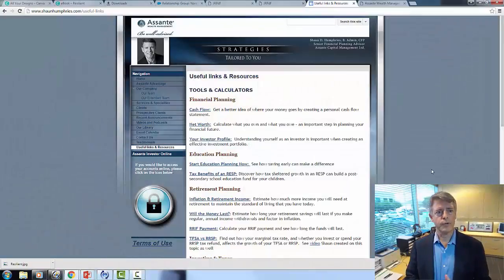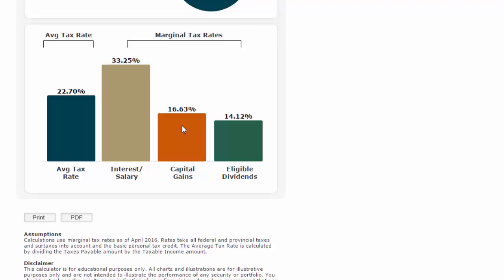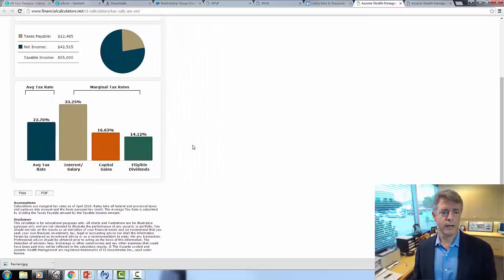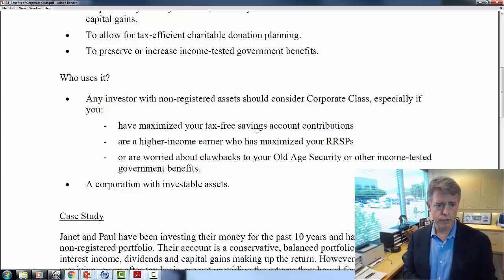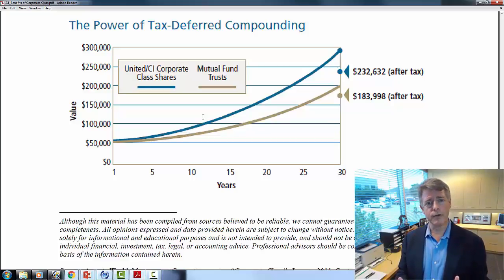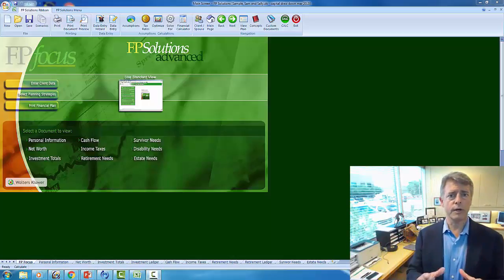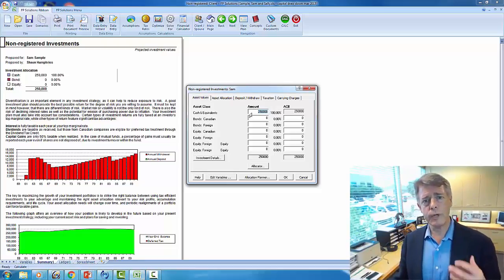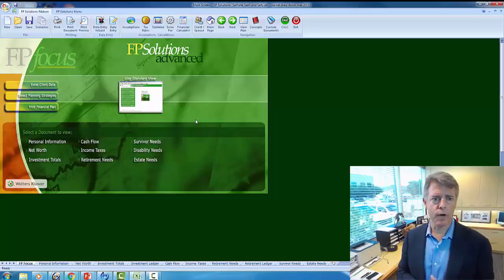Creating Income From Non Registered Investments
In this video, Shaun Humphries, Senior Financial Planning Advisor with Assante Capital Management Ltd. will demonstrate the mechanics around non registered investment planning and accumulation which will include a discussion on the main asset classes that can be used , how they are taxed, how they can accumulate and how you can generate income through SWIP planning.

To learn more about our retirement planning process called GAME PLAN, a comprehensive planning process for people wanted to get clear about their retirement planning